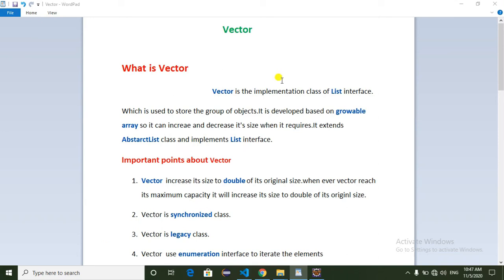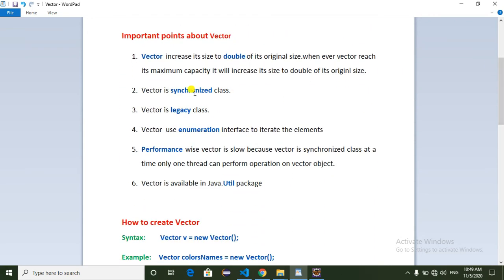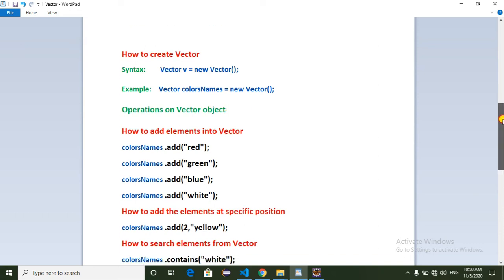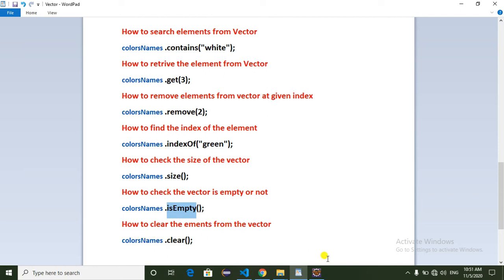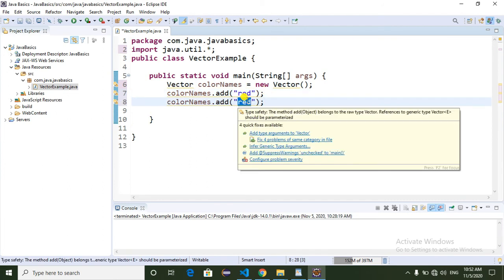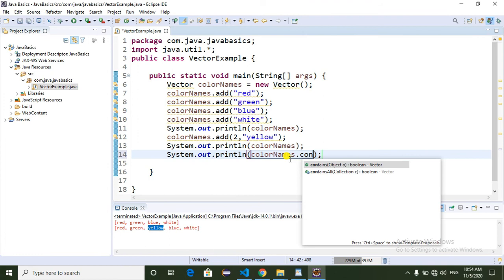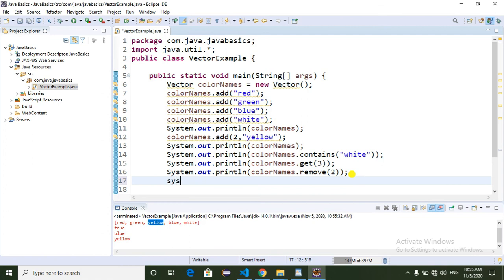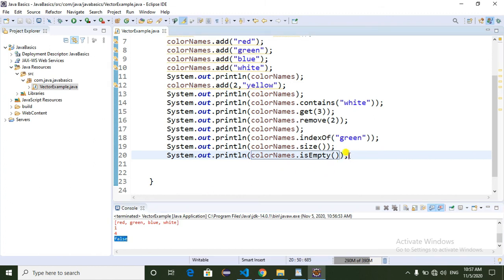What is Vector and operations on vector with simple example